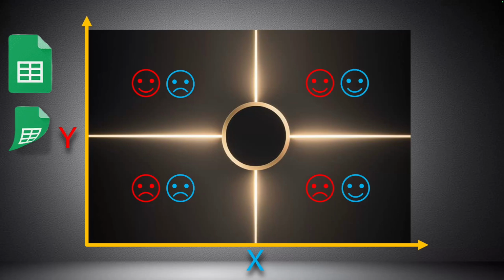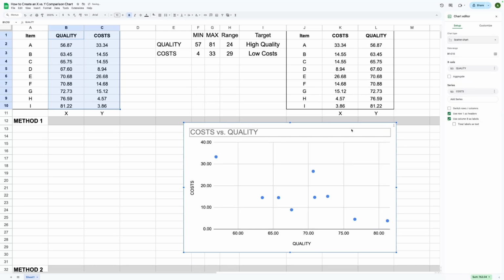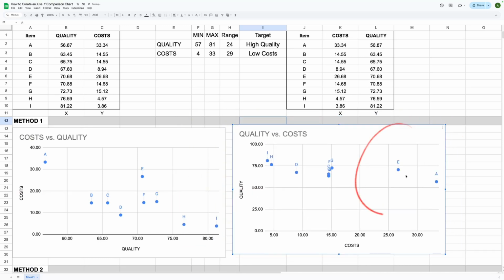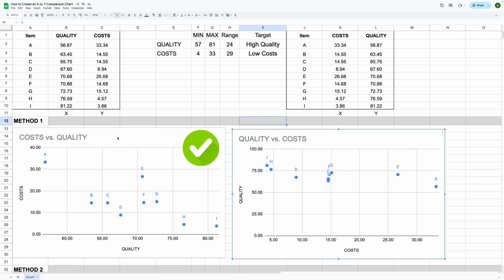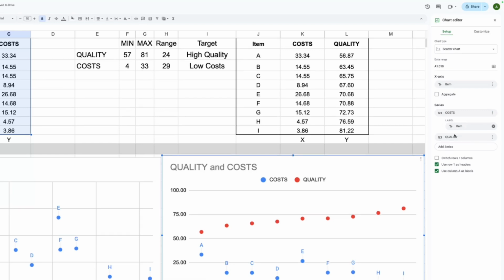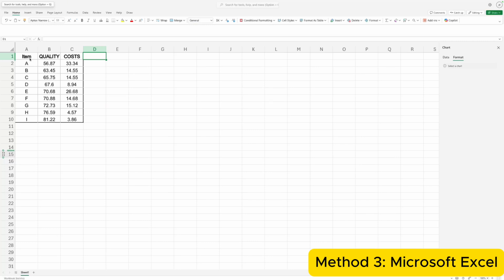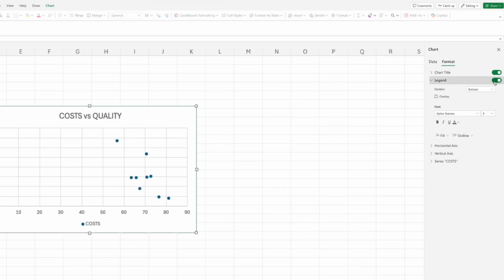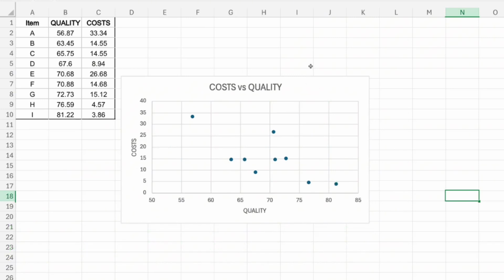How to Create an X vs.Y Comparison Chart | Google Sheets & Excel Tutorial | Need2Know Ep 04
Struggling to compare and visualize multiple data items in Google Sheets or Excel?

Creating a comparison chart from a scatter chart in a spreadsheet can be tricky, but don’t worry, I’ve got you covered!

In this video, I’ll show you how to build an effective X vs. Y Comparison Chart in Google Sheets and Microsoft Excel to visualize your data and make smarter decisions.  I use an example of cost-benefit analysis to demonstrate the challenges in visualizing this in a chart. This method can be used for any two opposing perspectives you want to compare and gain data-driven insight from.

🔍 What You’ll Learn:
✅ How to structure your data for a meaningful comparison
✅ How to modify a scatter chart into a comparison chart
✅ Step-by-step walkthroughs for both Google Sheets and Microsoft Excel
✅ The best way visualize your data to tell a story

📌 Chapter Timestamps
0:00 Introduction
0:30 What is a Comparison Chart?
1:01 How to quickly create a Comparison Chart in Google Sheets?
2:09 Data visualization: How to tell a story with your data?
3:49 How to create a Comparison Chart in Google Sheets using three columns of data?
5:22 How to create a Comparison Chart in Excel?
7:14 What is Enlighten Junction Function?

💡 Enlighten Junction Function explores the intersection of knowledge, purpose, and innovation.